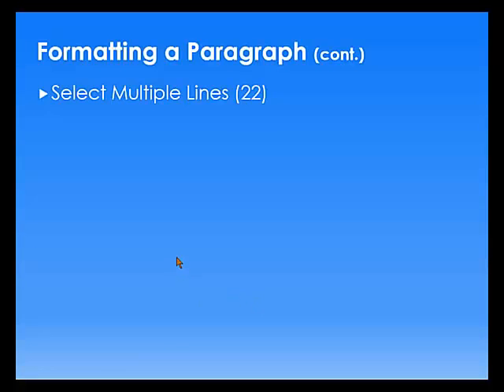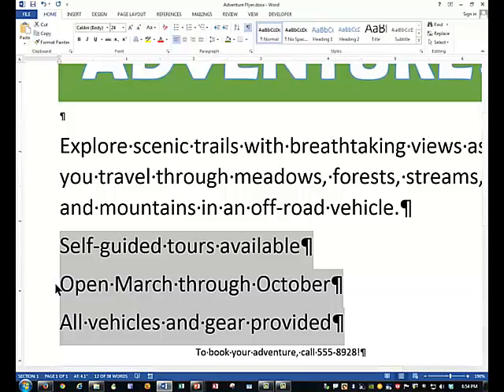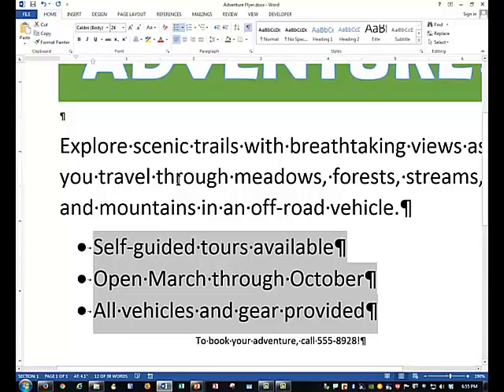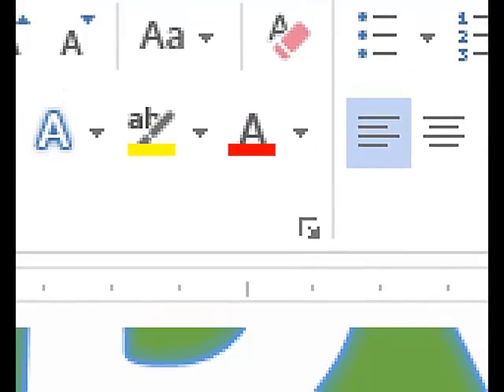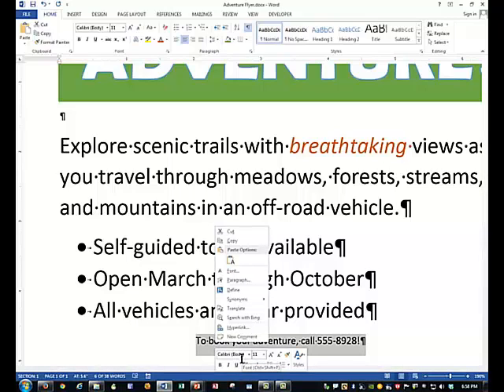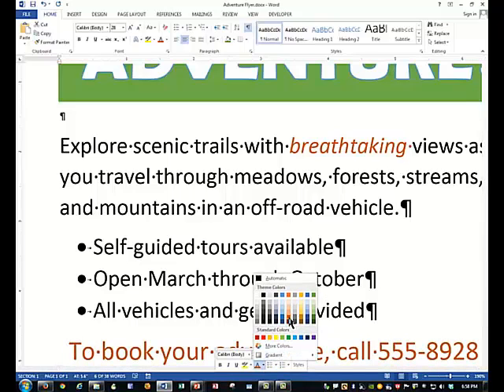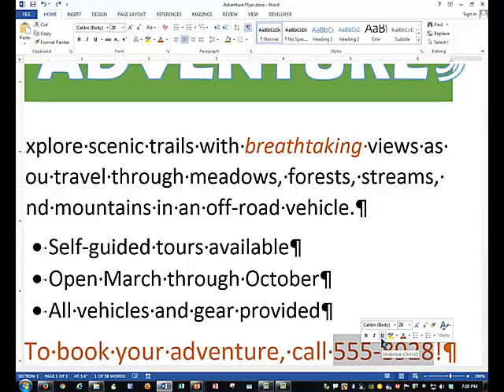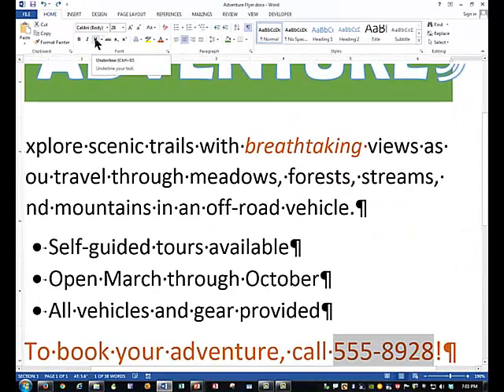Word 1 #3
(8.55) pp. 21-30 Paragraph formatting, bullets, colors, mini toolbar, underline, italics, bold